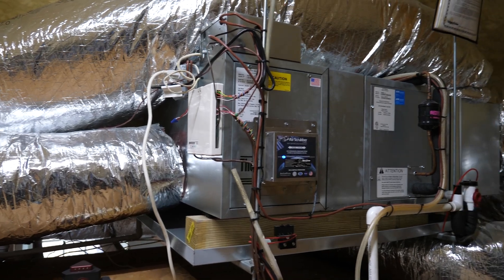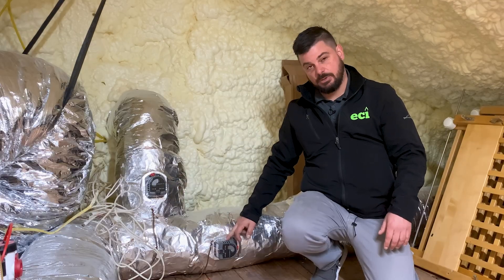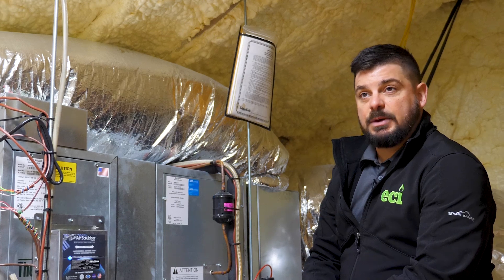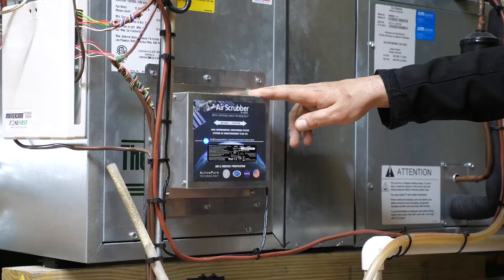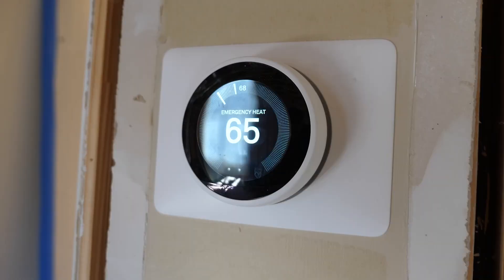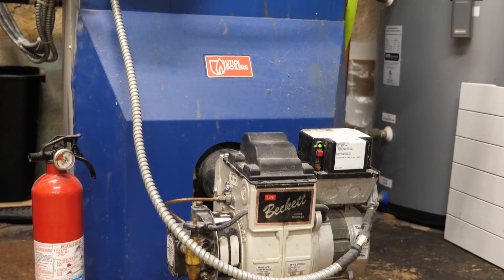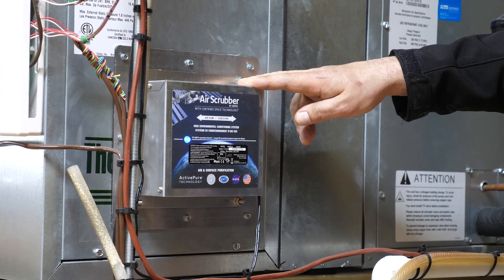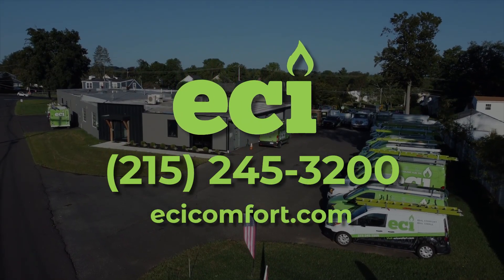Unico High-Velocity AC Replacement in Ambler, PA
20 years ago, our Ambler, Pa. customer sought cooling for his stone home. Traditional HVAC wasn't cutting it, so we installed a high-velocity system alongside his oil boiler. Fast forward to 2024, and he was ready for an upgrade. With changing home needs, it was time for a more efficient system.

We'll show you the new zoned high-velocity system, efficient heat pump, and more. It's time to say goodbye to hot/cold spots and wasted energy! Then, we'll chat with the homeowner about why he reached out to us for a replacement, his experience with the new system, and his honest review.

In this installation:
Unico Small-Duct High-Velocity System
Air Scrubber Plus with Ozone
Bosch 18.5 SEER Inverter Heat Pump
Nest Smart Thermostats

Enjoy the whole video or explore chapters below.
CHAPTERS:
0:00 Introduction
0:56 Ductwork and Zoning Setup
3:15 Homeowner Testimonial - Why Upgrade?
4:52 Homeowner Testimonial - Why ECI Comfort?
6:02 Homeowner Testimonial - System Benefits
8:20 Homeowner Testimonial - Final Feedback